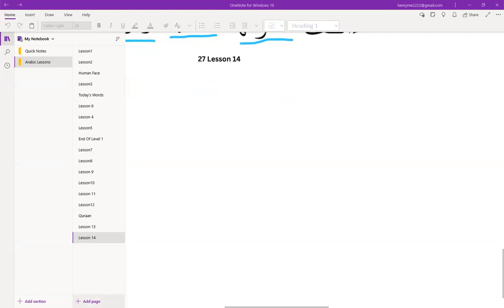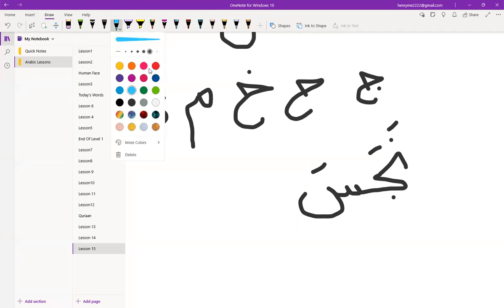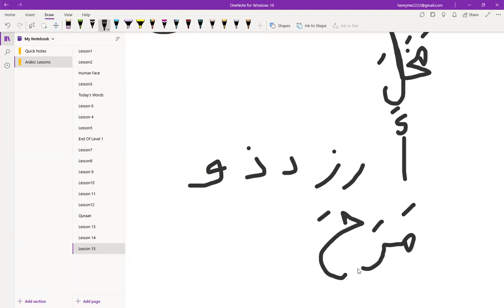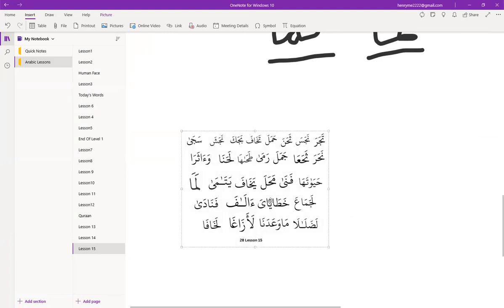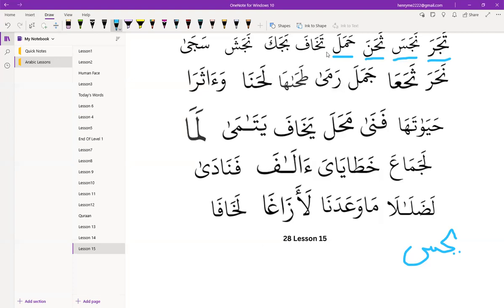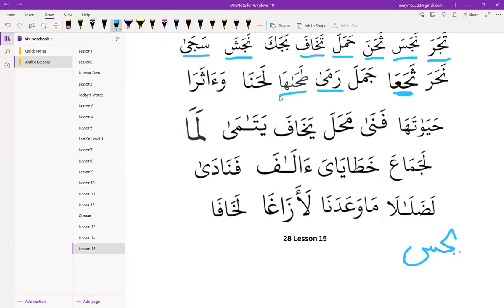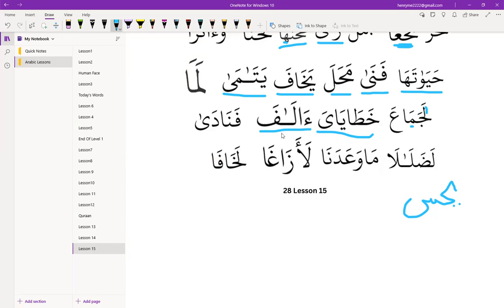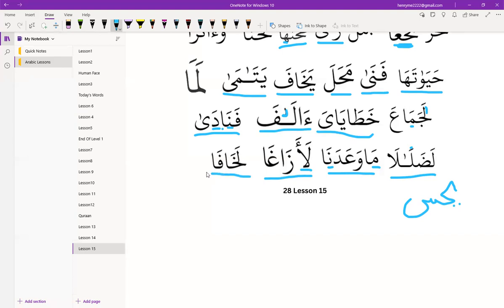Arabic Lessons For Beginners #15